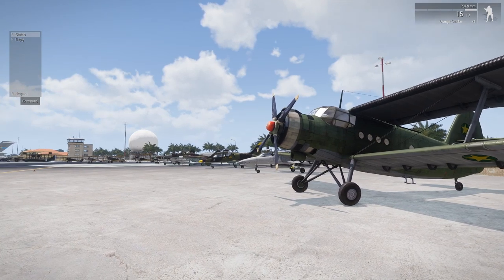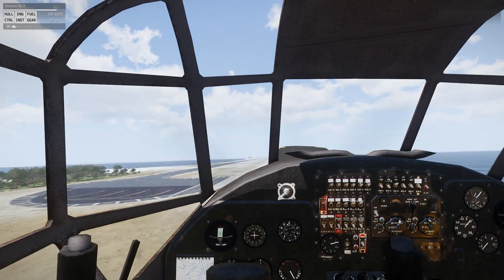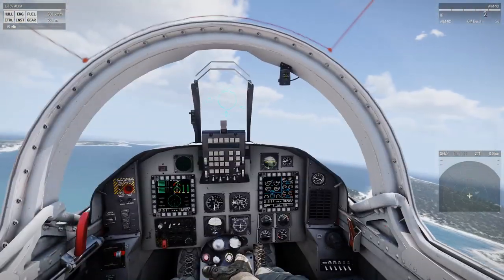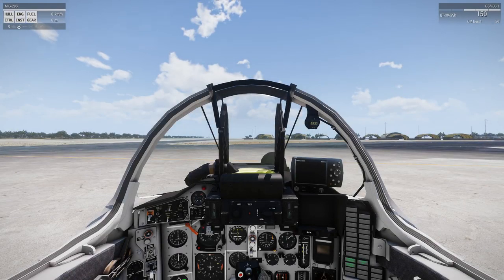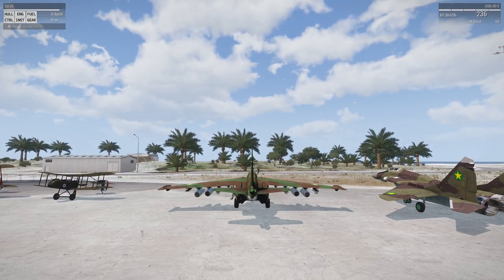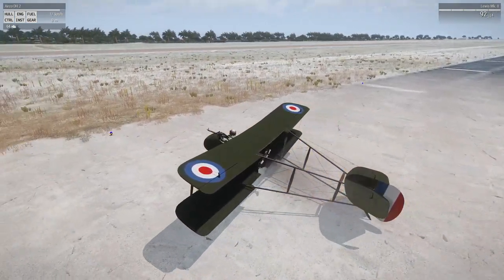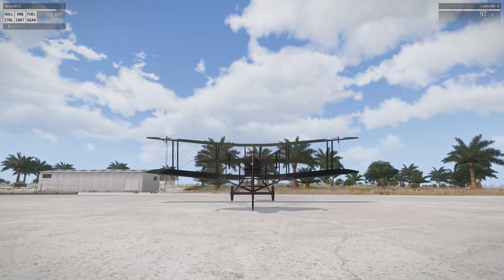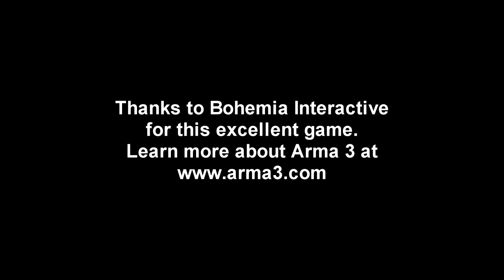Planes of Arma 3 - 01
I basically got Arma 3 to try out all the plane mods. I arrayed them around Wake Island and will test them in a series of videos.